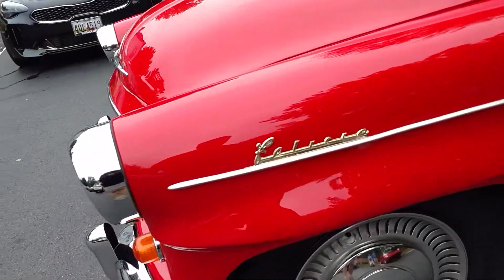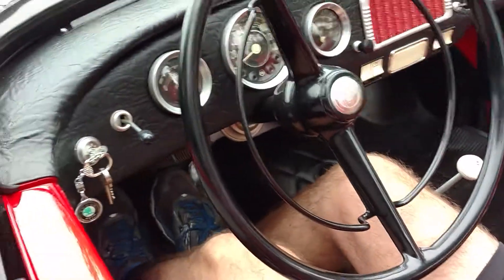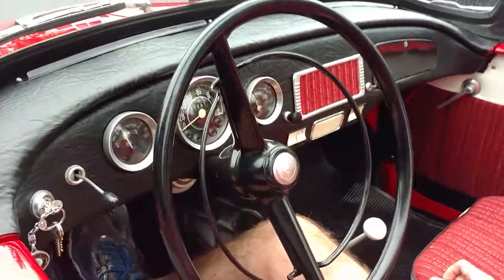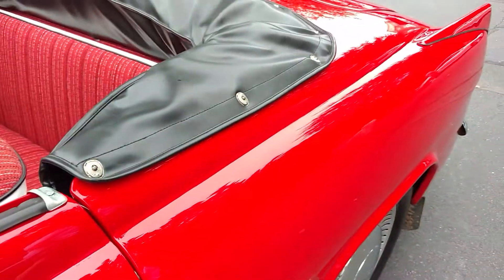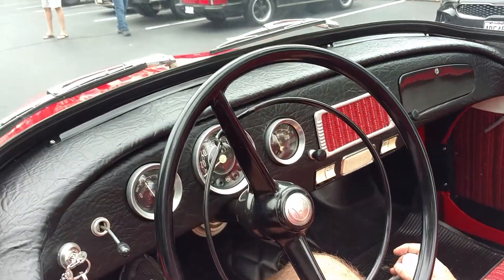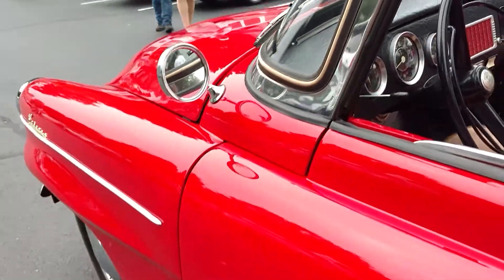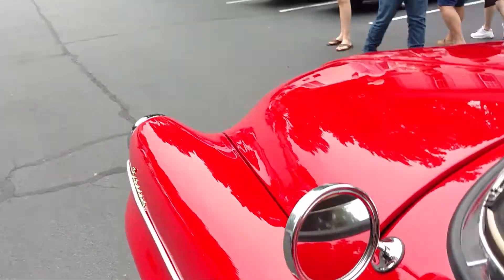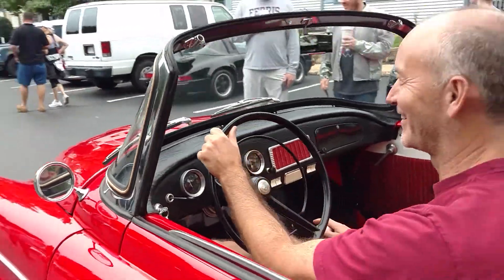Skoda Felicia Convertible by Drivin' Ivan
Drivin' Ivan checks out a Skoda Felicia Convertible.